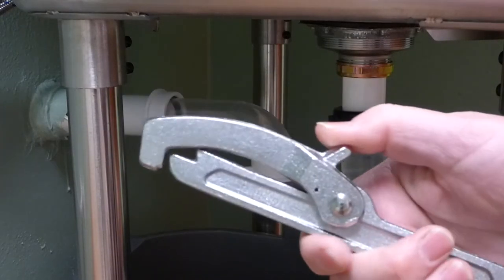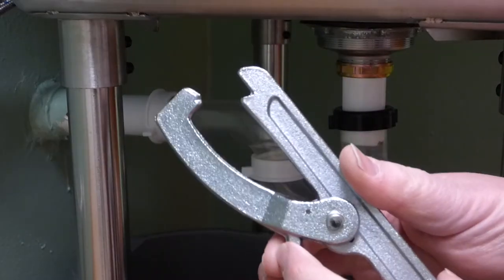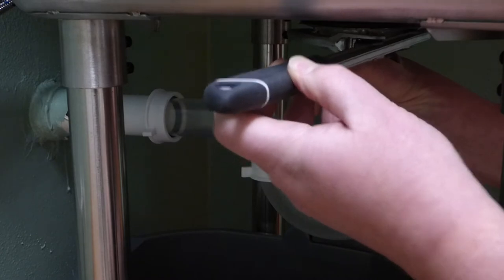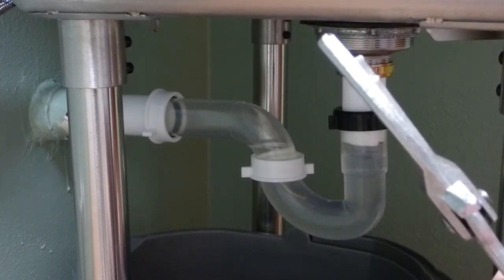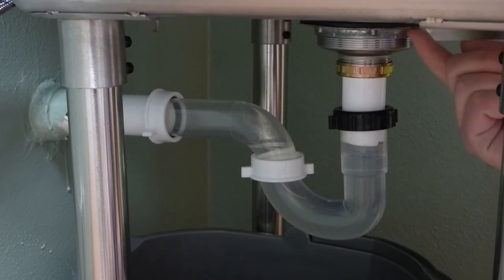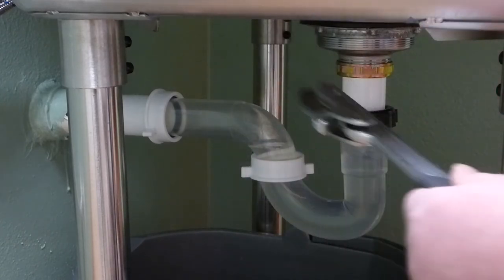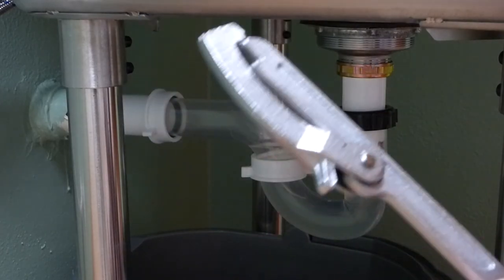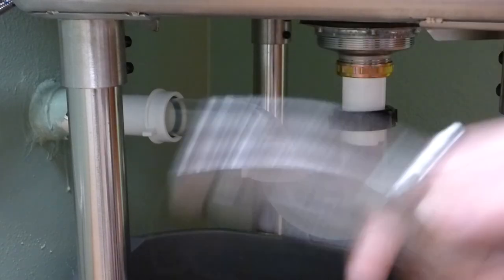The Odd Job Do'Er's Guide to Tools: Lock Nut Wrench!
Hello The Odd Job Do'er Here and in todays video on my guide to tools i am showing how to use a plumbers tool called the Lock Nut Wrench... it is for tightening and loosening the big but thin lock nut that goes on the bottom under the sink of the sink drain. and that might be just it. if you know of other uses of it let me know in the comments also if you would like to bring another tool out of my tool box to showcase on what it is and how it work put that down in the comments below and ill try to get to it. as always thank you for watching!